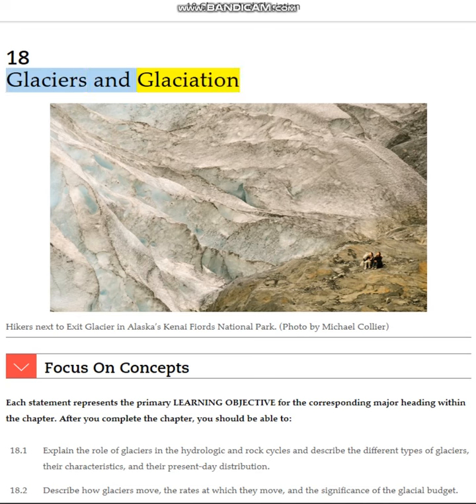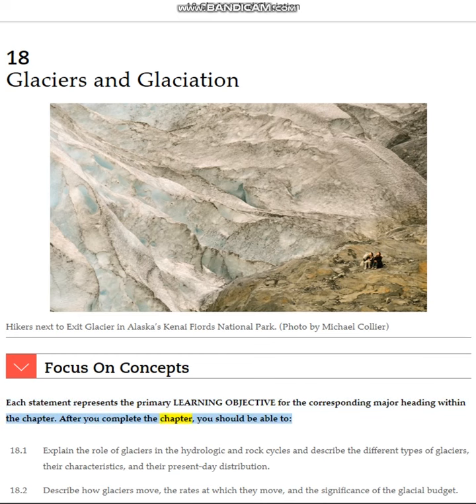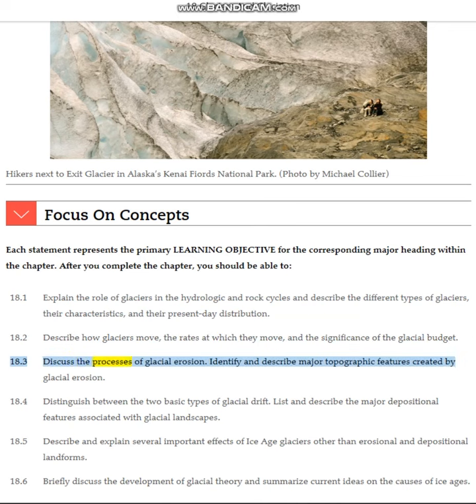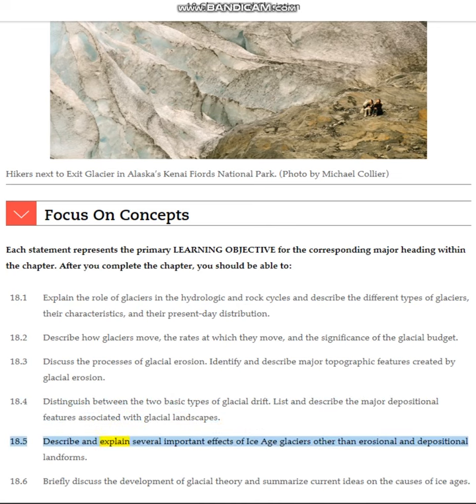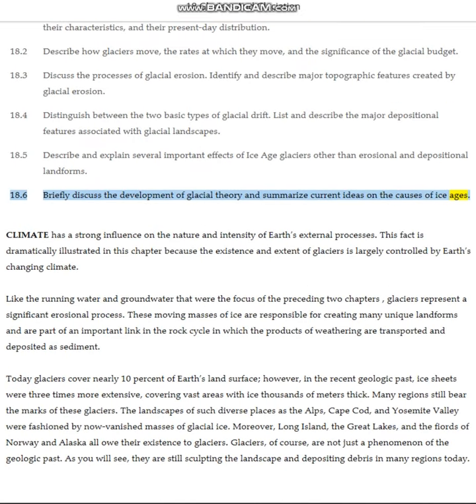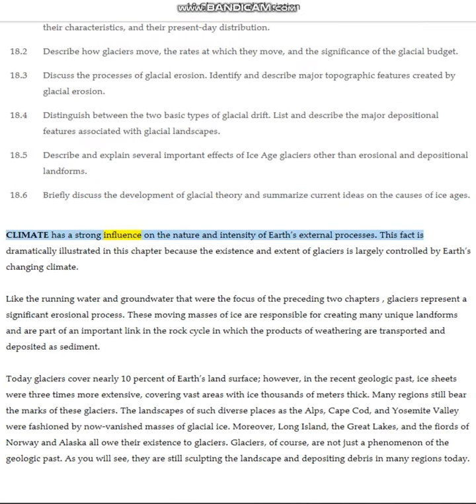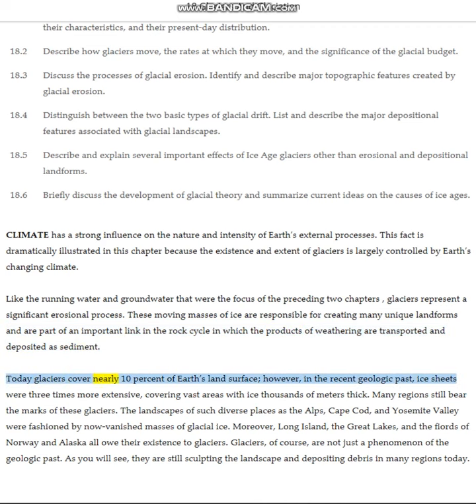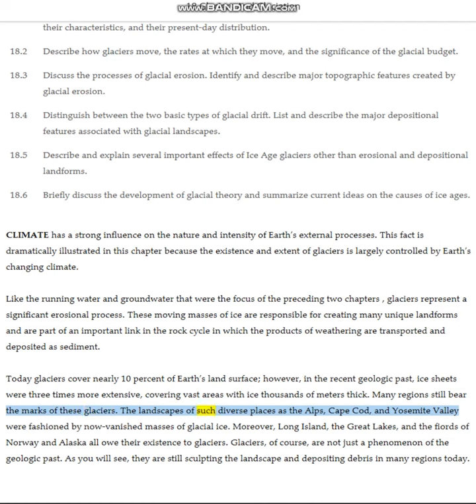18.0 Glaciers and Glaciation (Intro)